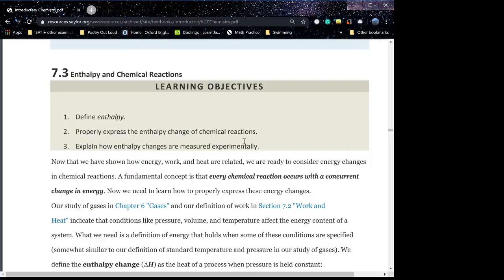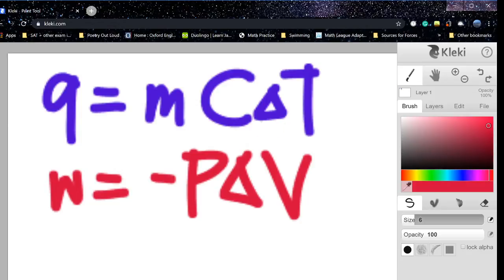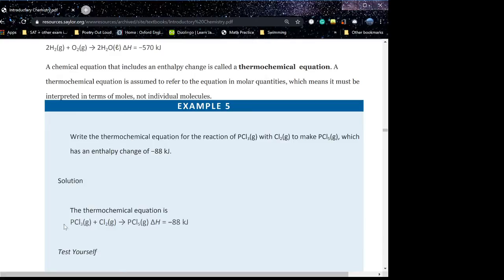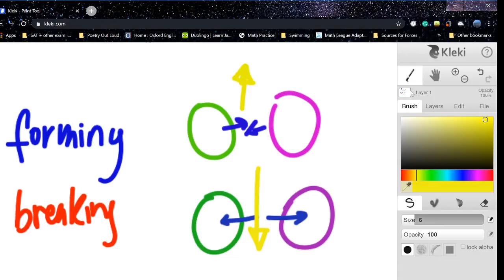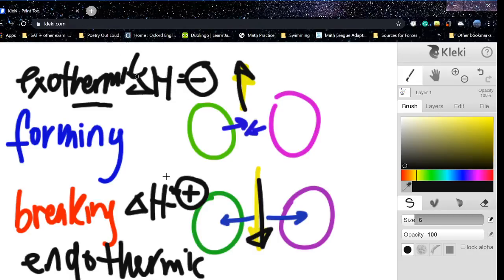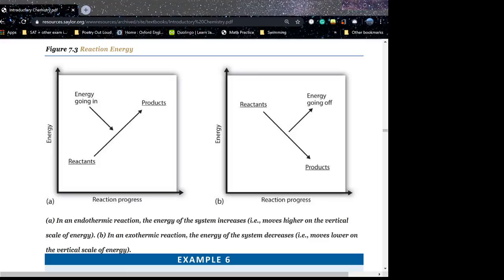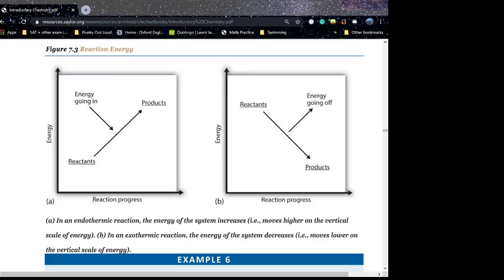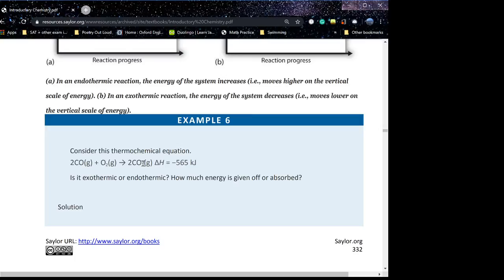School Live Class : Chemistry | Enthalpy, Chemical Reactions | HS Volunteer(Victoria G.) | Prestige.